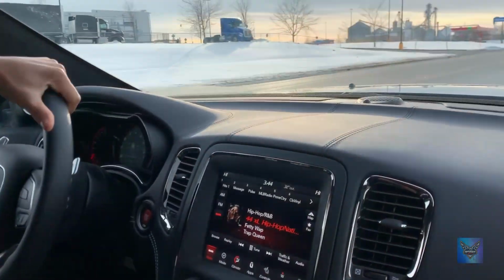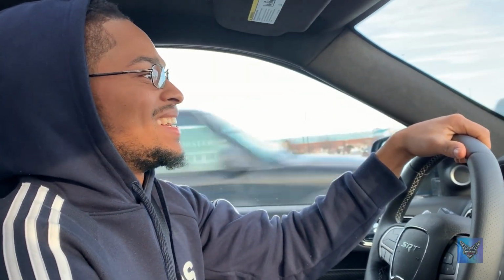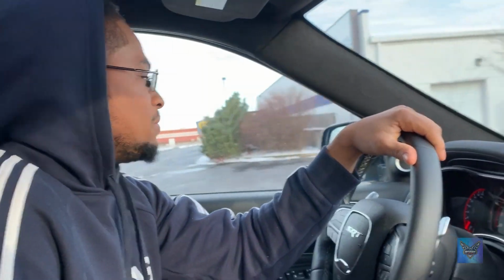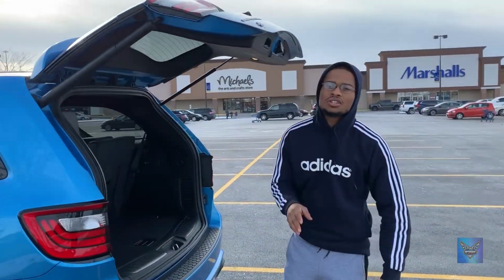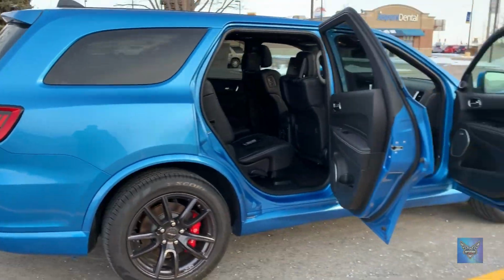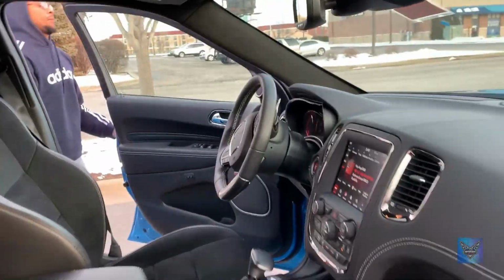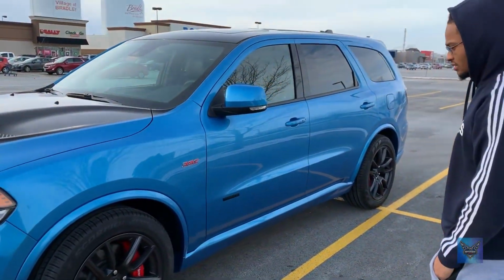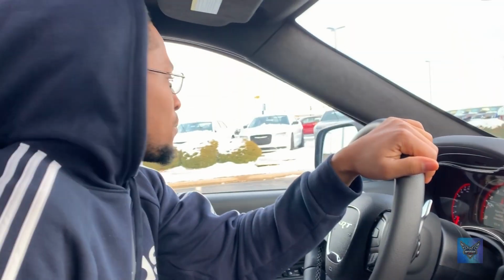2019 SRT DURANGO CAR REVIEW !!